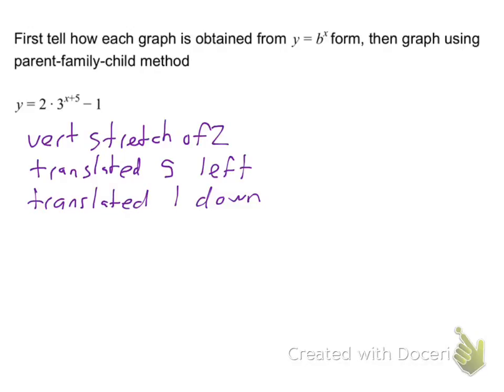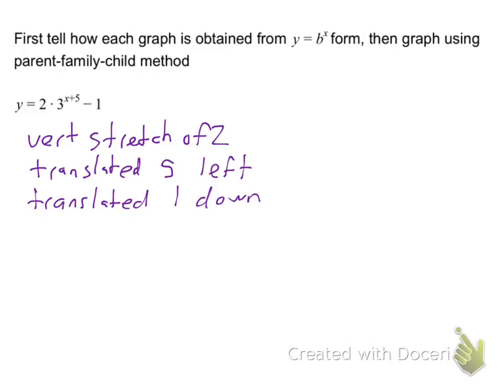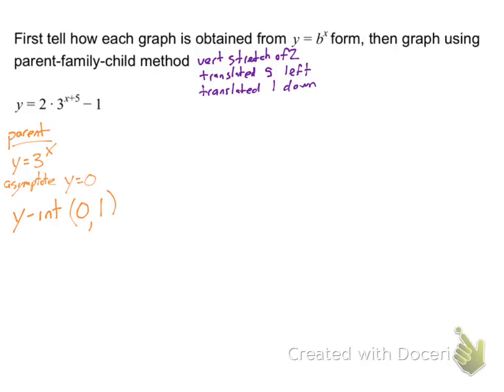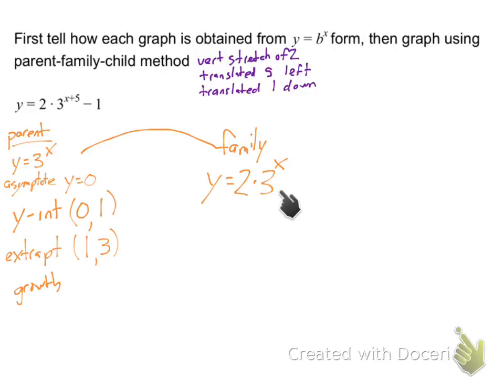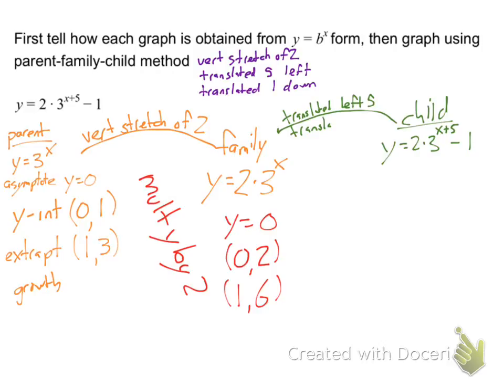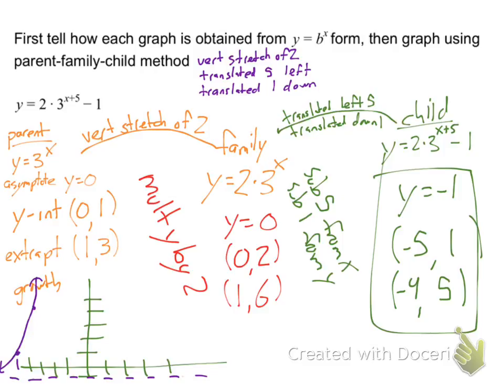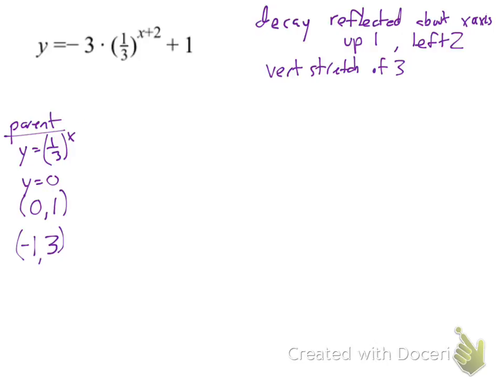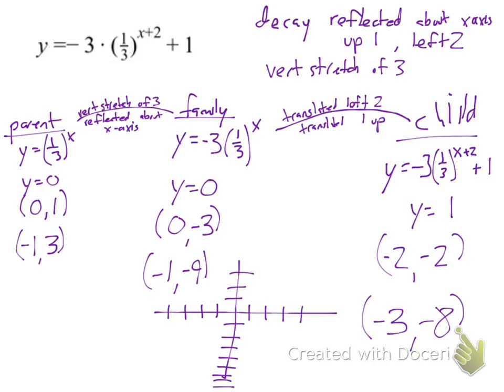geotrig L23 day 2